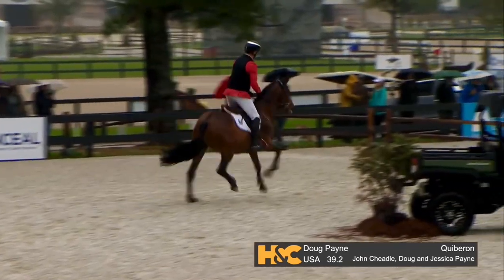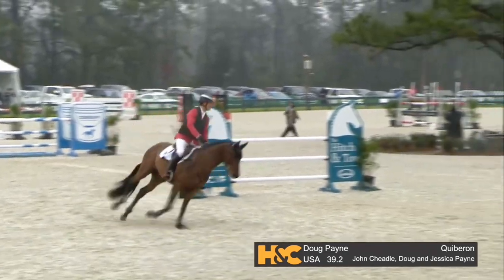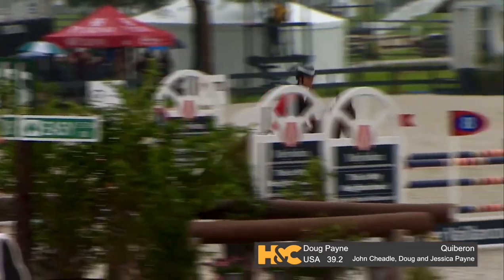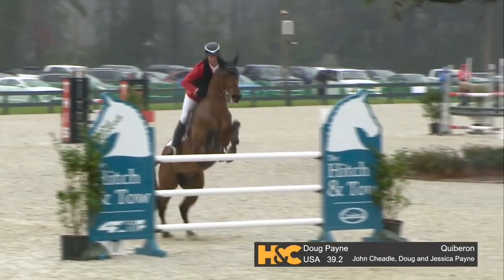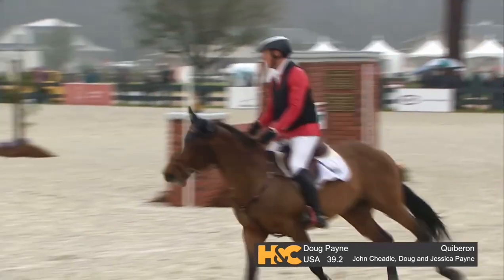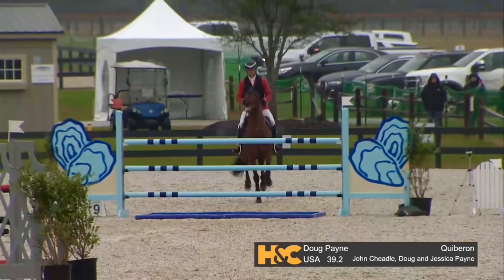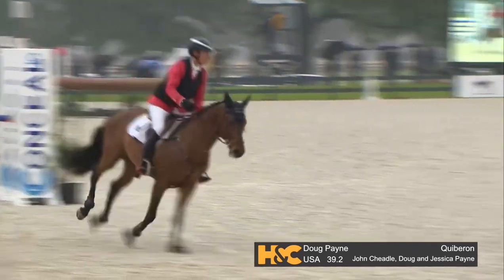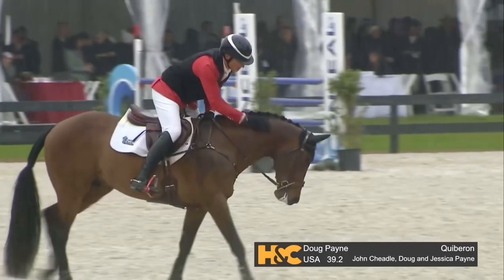Quiberon - Double Clear $100k Grand Prix Eventing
@quiberon_2015_stallion might be the most versatile Stallions breeding today. He has successful competitive results through the International Hunter Derbies, CCI4* Eventing and the 1.35m jumpers. For breeding information DM or visit PE3S.com